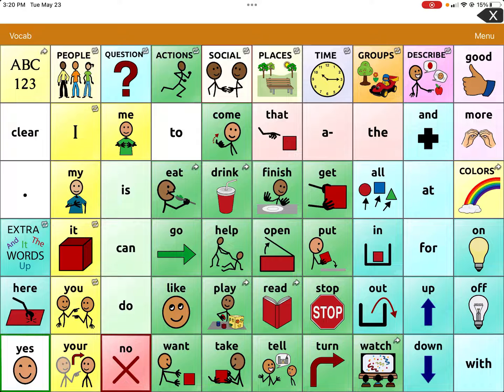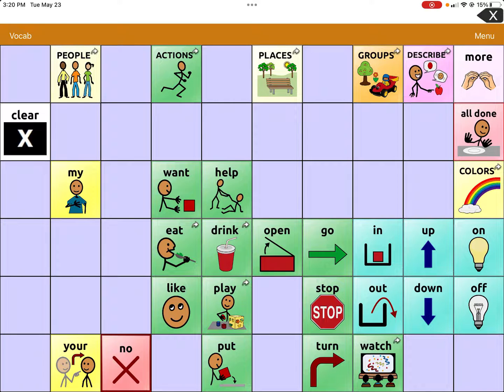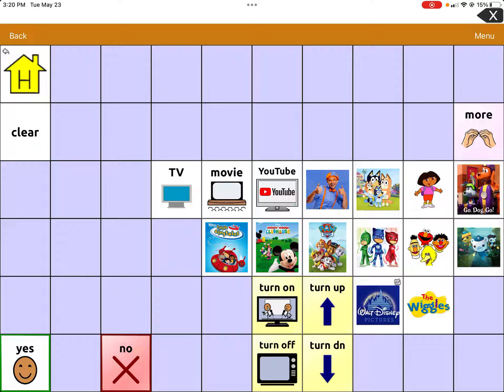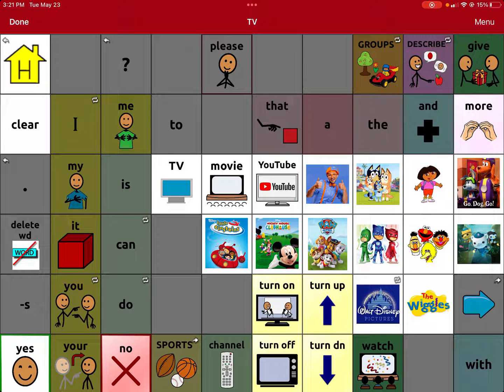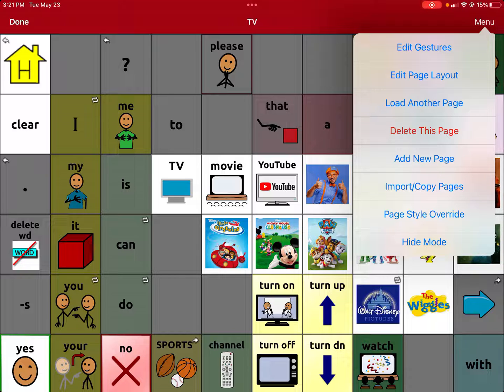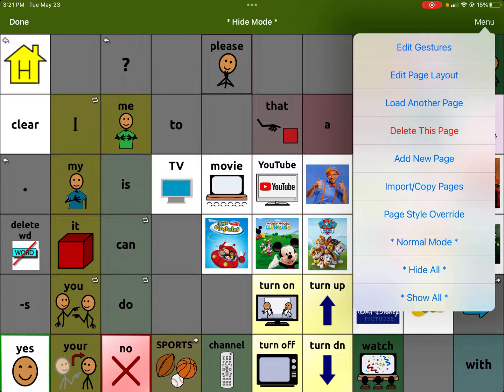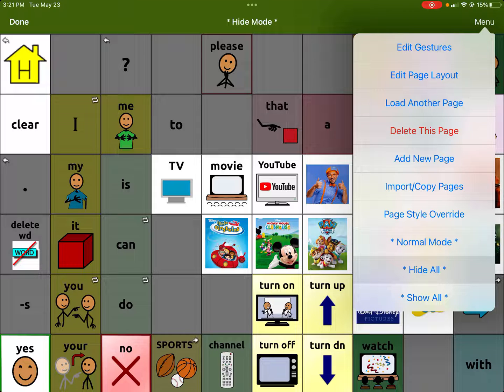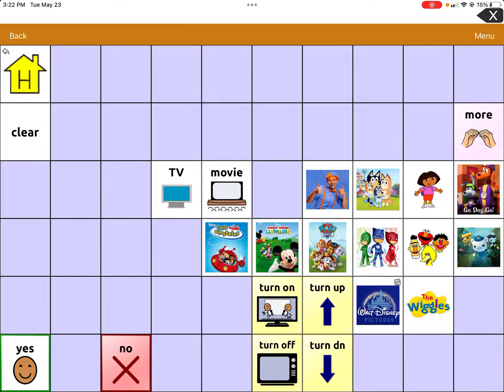TouchChat WordPower: Hiding Words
This video will help you hide or mask some icons/words within TouchChat WordPower.